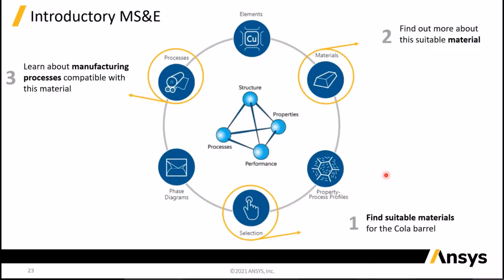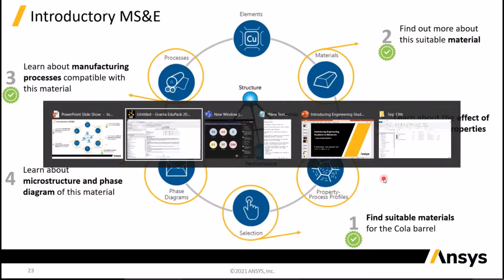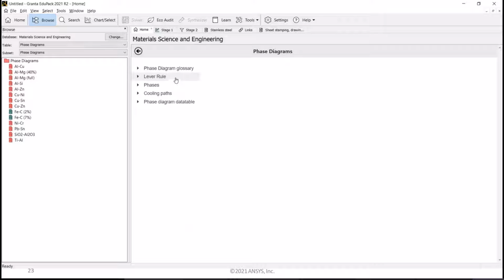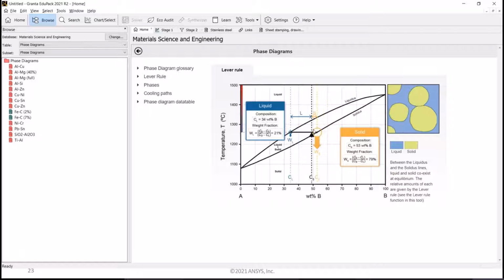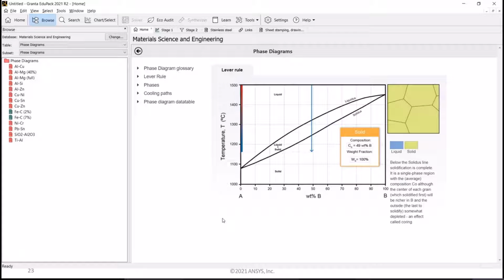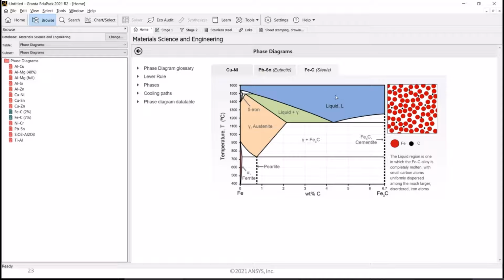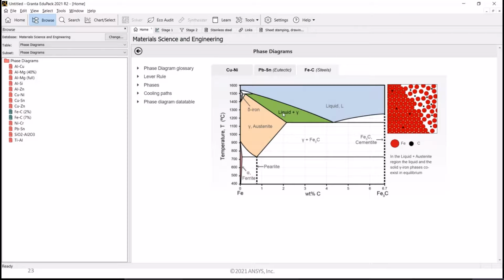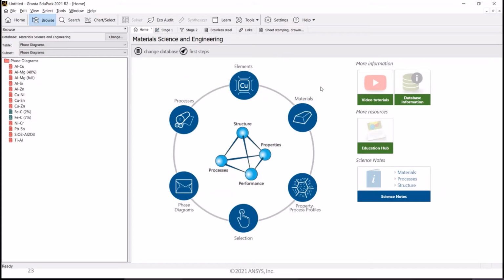How To Introduce Engineering Students To Materials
During this webinar you will see how Ansys Granta EduPack helps students, from different disciplines, get a well-rounded view of materials with a focus on interactive learning, hear how visuals tools, such as Ashby charts and interactive Phase Diagram tools can be used to engage students on introductory courses. By joining this webinar you will learn more about;

Ansys Granta EduPack 2021
Systematic Materials Selection Methodology
Exploring EduPack Functionalities and its Teaching Resources
Promoting interdisciplinary learning and links to FEM

Missed our webinar on How To Introduce Engineering Students To Materials?
👇The webinar on-demand is available!